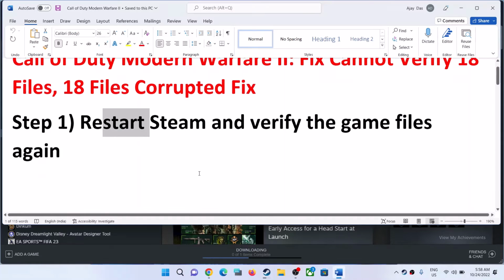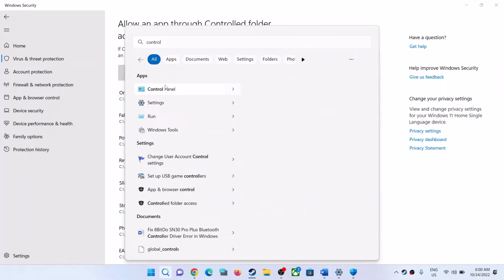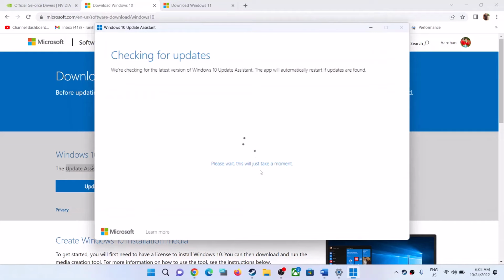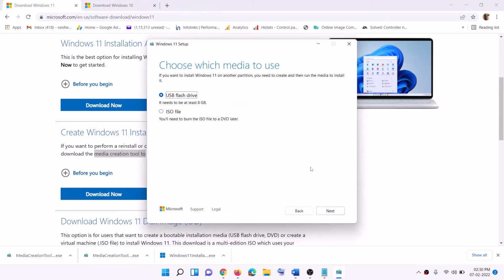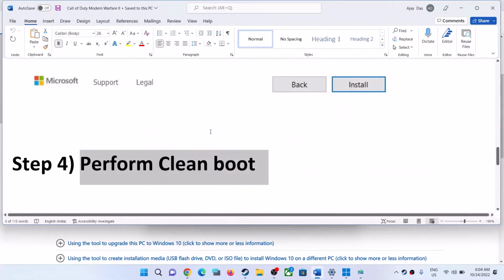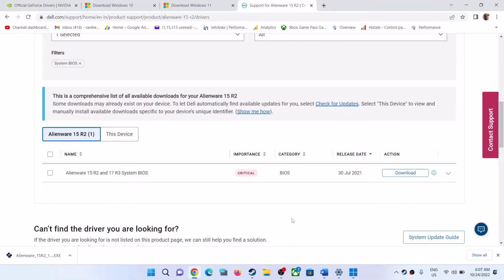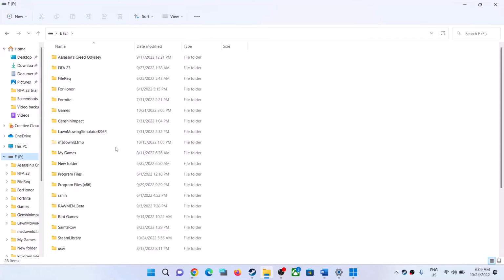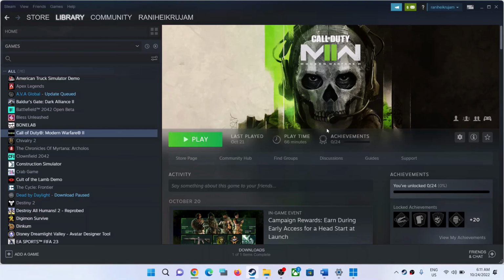Call of Duty Modern Warfare II: Fix Cannot Verify 18 Files, 18 Files Corrupted Fix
Step 1) Restart Steam and verify the game files again
Step 2) Allow the game exe file to your antivirus program/Windows Security & Firewall and then verify the game files
Step 3) Update Windows to the latest version and then verify the game files
Step 7) Uninstall & Reinstall game to different drive
Step 8) Reset PC (This will result in loss of data and apps) backup your data before reset. reinstall the game after system reset